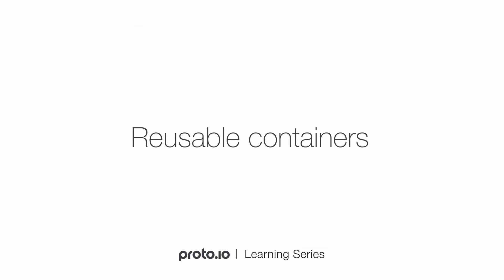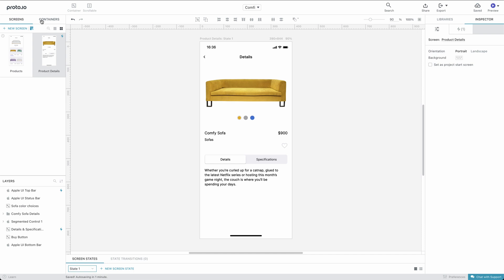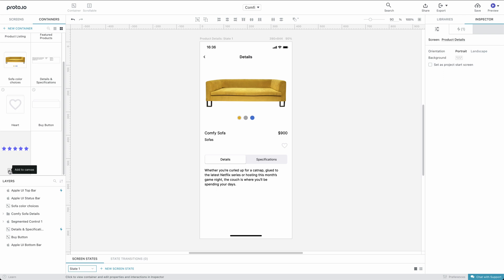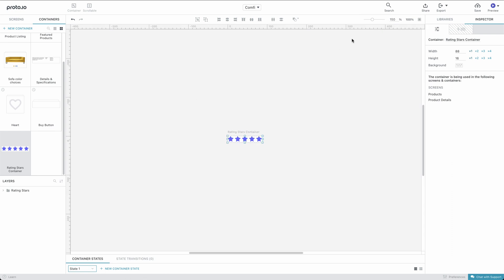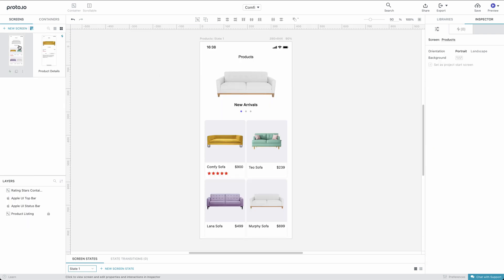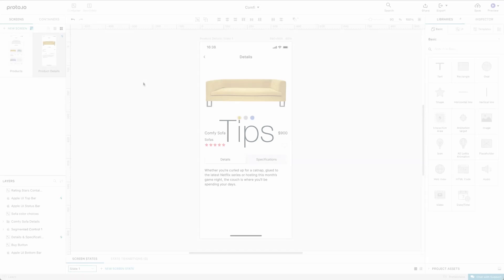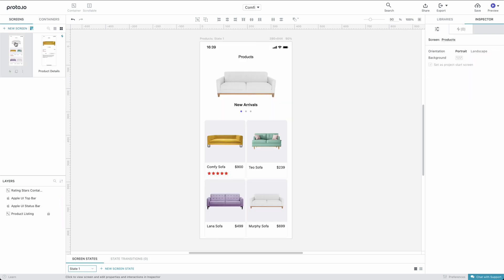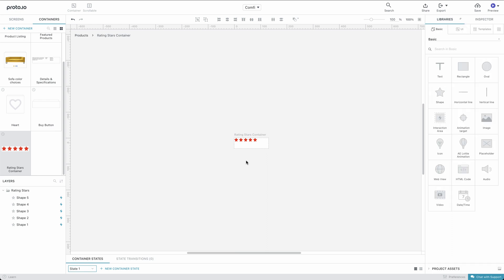Reusable containers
Proto.io makes it easy for you to create containers, which are groups of UI items, interactions, animations and more, which can be reused throughout your prototype. In this tutorial, we will be demonstrating how to create and use containers.